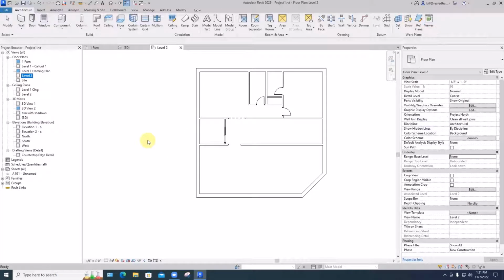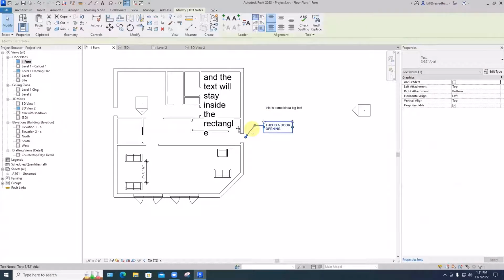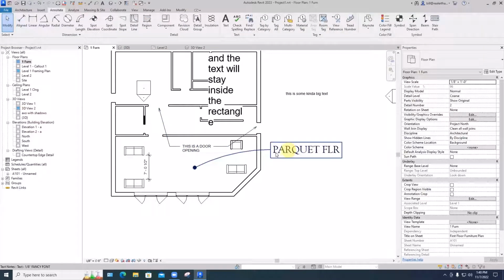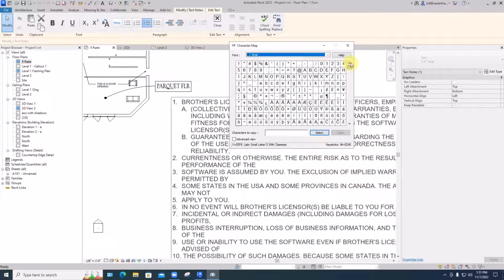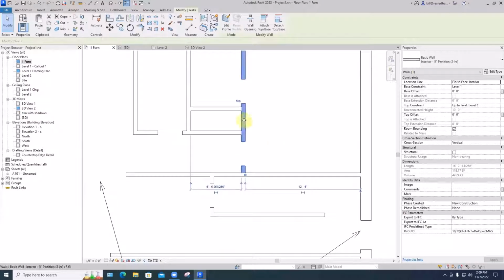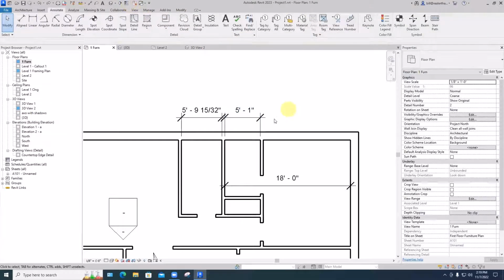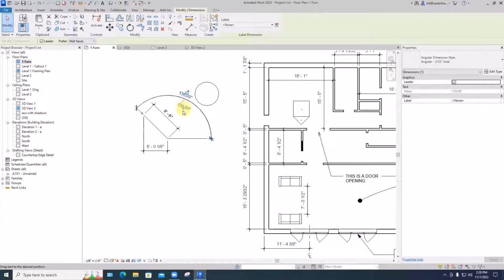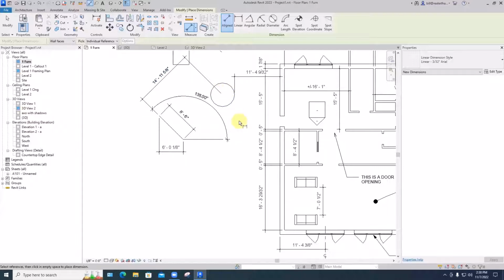Art 559 - Lecture 20 - Revit Text and Dimensions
00:00 - Introduction
00:06 - Section Boxes in 3D Views
02:04 - Consistent text sizes -- EASY!
02:53 - Placing text
05:19 - Text is a Family with Types
05:44 - Text with straight leaders
06:27 - Add leader(s) to a piece of text
08:16 - Leaders with arcs
08:54 - Options for text Types
11:24 - Opaque vs. transparent background
13:18 - Leader arrowheads
15:30 - Double-click for word-processor function
20:35 - Symbols in text
22:05 - Create a new text Type (style)
25:33 - Dimensions
25:42 - Temporay Dimensions
27:04 - Temporary Dimensions move elements
28:13 - Re-targeting dimensions
29:41 - Locked dimensions (constraints)
30:17 - Locating dimensions
32:46 - Dimension Types (styles)
41:13 - Aligned dimensions
41:54 - Linear dimensions
44:06 - TAB cycles between dimension targets
44:45 - Dimension a wall and all its openings
46:22 - Edit dimension text
48:13 - Add dimensions to a dimension string